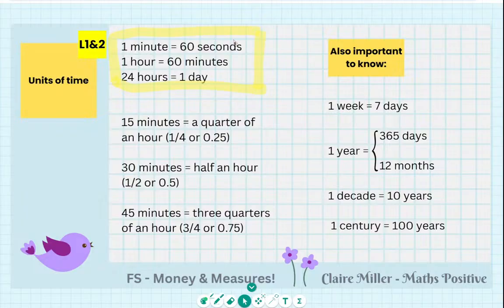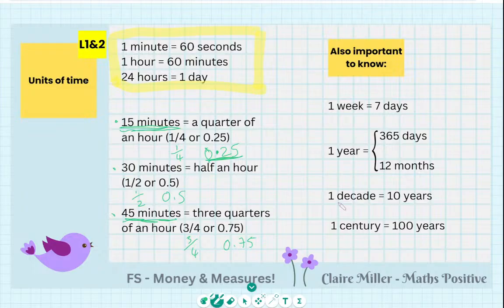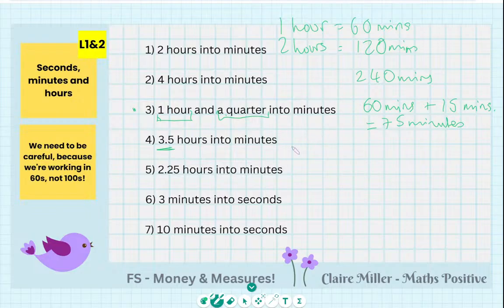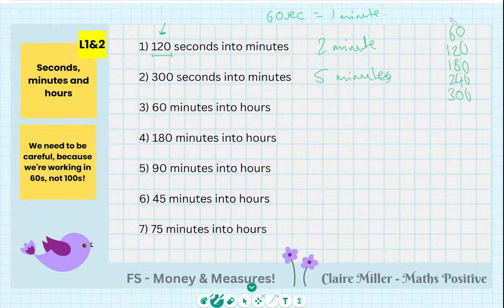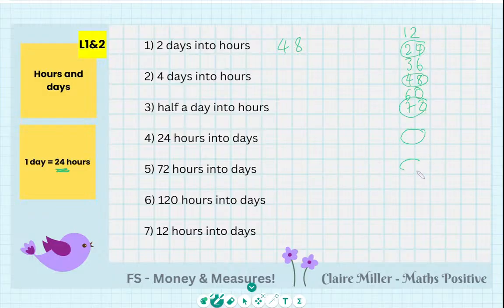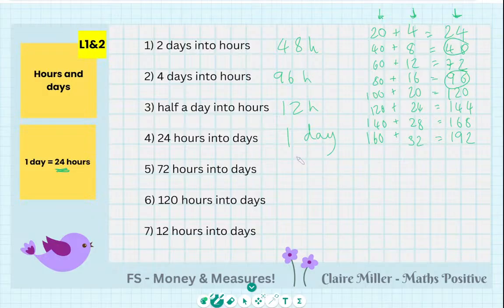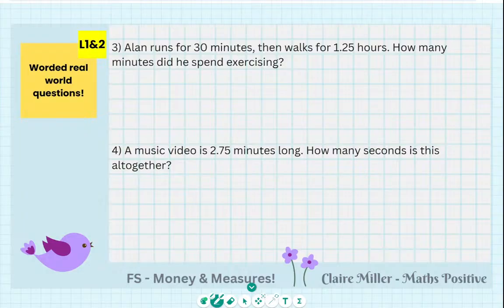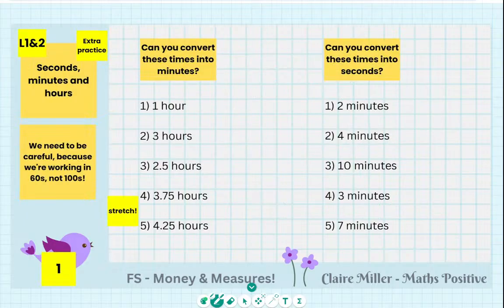MathsPositive Home Ed. Maths! - Functional Skills Money and Measures - Week 4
In these classes, we'll be covering Functional Skills material, which is also closely linked to the KS2 and KS3 maths curriculums. Today we'll be learning more about time!

You can find the slides and questions covered in this term's classes (with the extra practice questions and answers)

Find more information about these classes and ask questions...